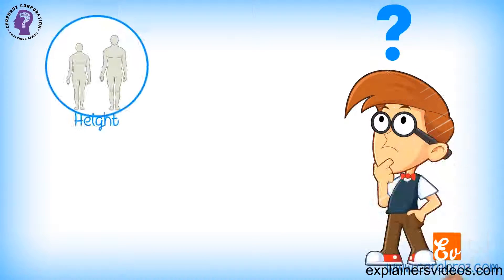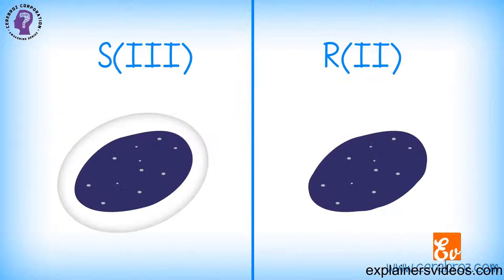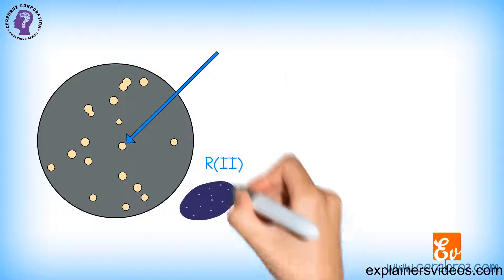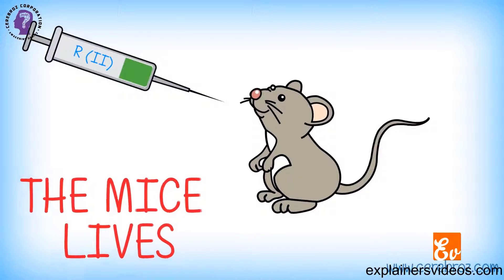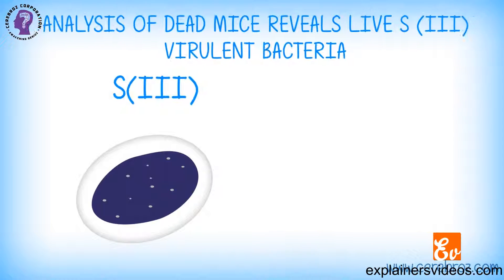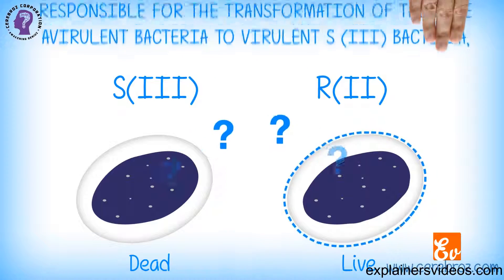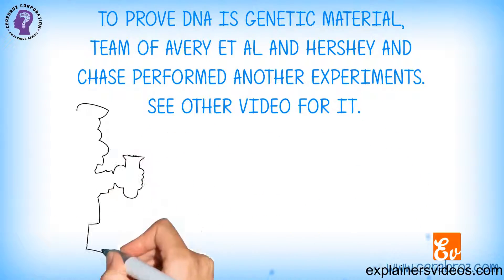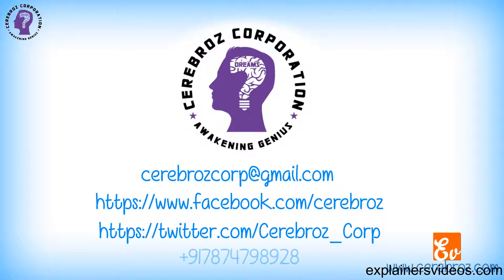Explainer Video 6